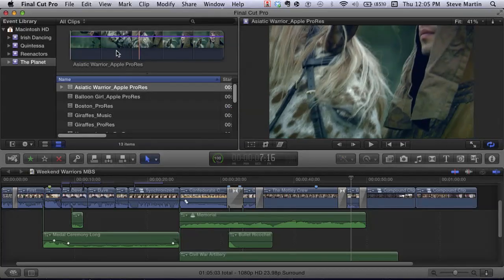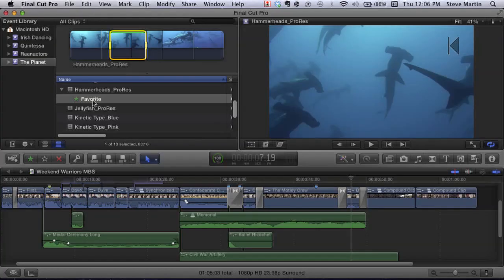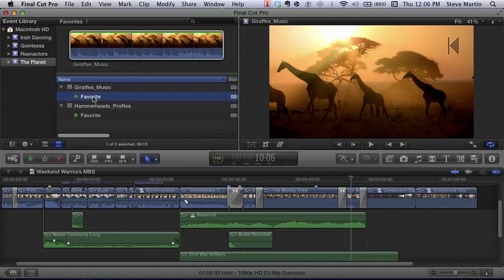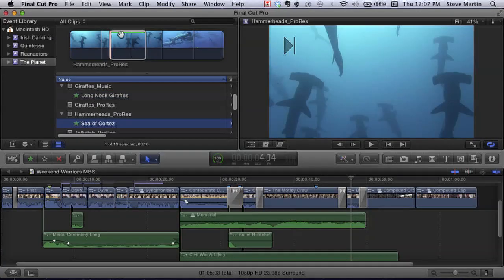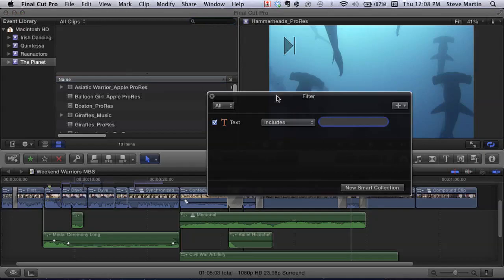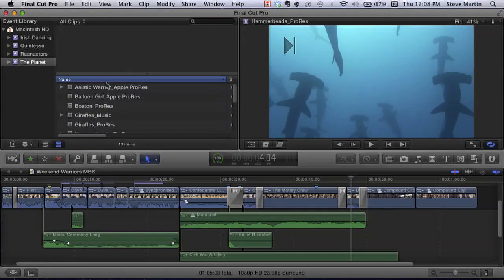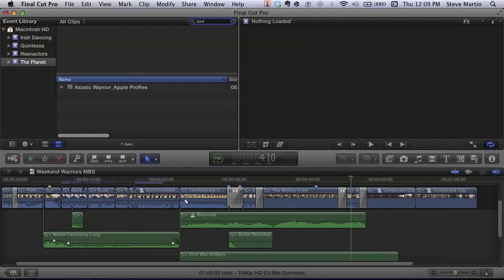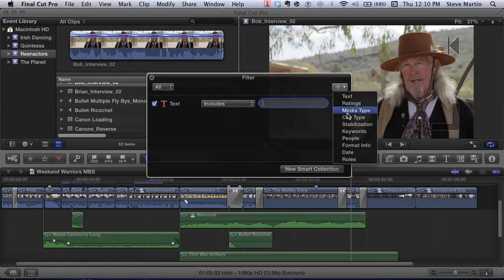MacBreak Studio - Episode 164: New Meta Search in FCPX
Steve Martin talks about the updated search feature in the 10.0.3 update in Final Cut Pro X. He shows Mark Spencer how using user-inputed meta data tags to your favorite and rejected clips can help you search for them more easily.